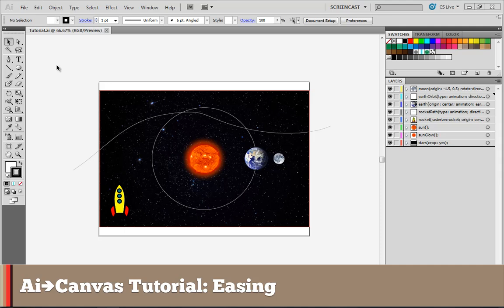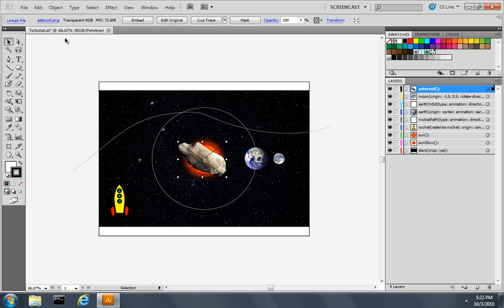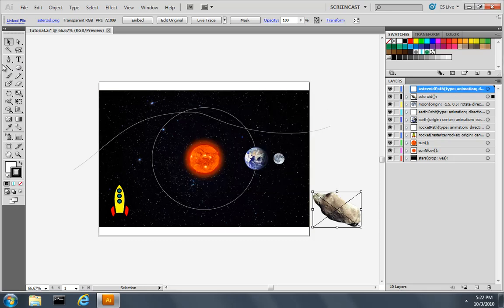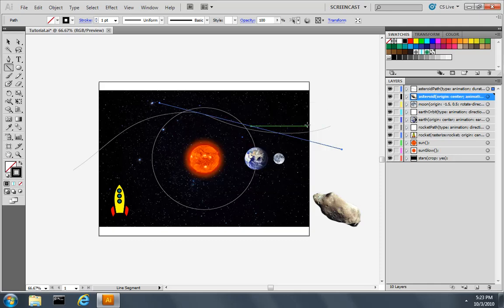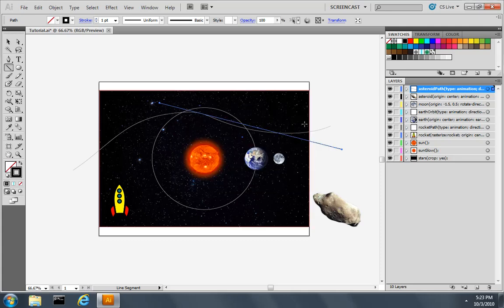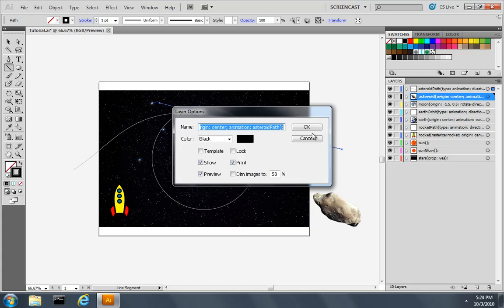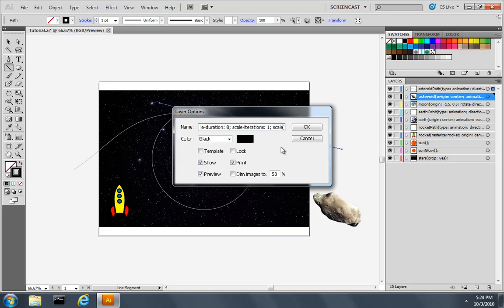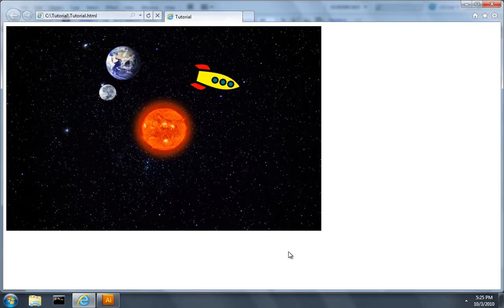Ai2Canvas Tutorial 6 - Easing